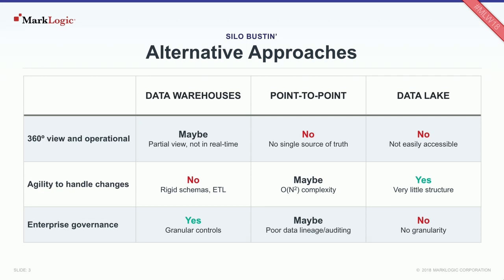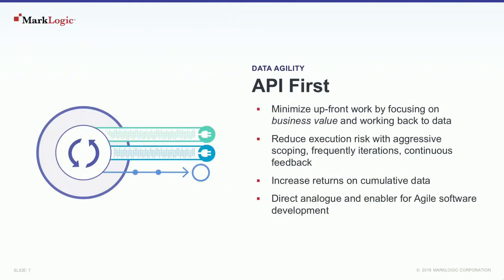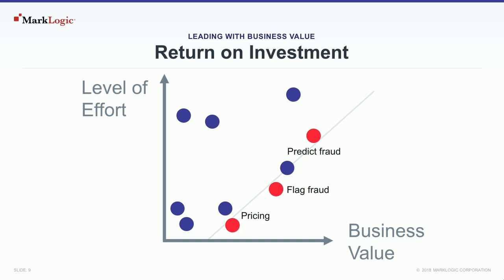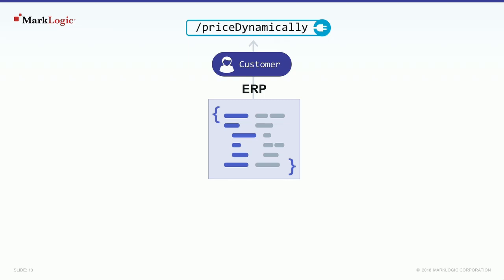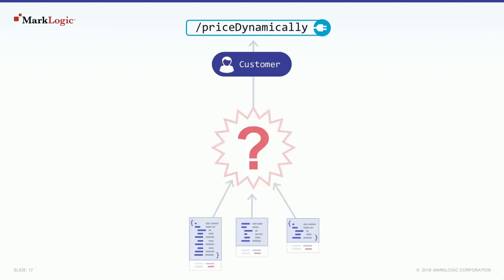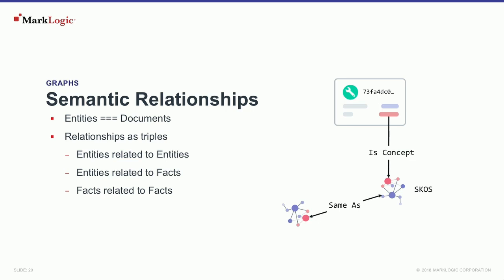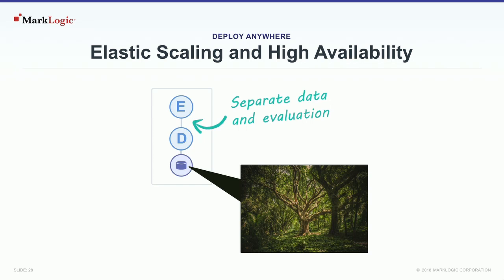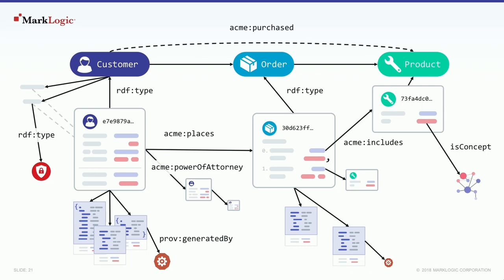Agile Data Management With a Multi Model Database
Are you eager to unleash the potential of your data, but need a plan to make it happen? In this session, we will discuss how to get more value out of your data faster and easier than ever before by using agile data management. As a multi-model database, MarkLogic provides a unique approach that allows you to deliver immediate results from previously siloed data. You can build easy-to-consume APIs and shorten development cycles, all while avoiding wasted time on up-front requirements and reducing overall risk to the project.